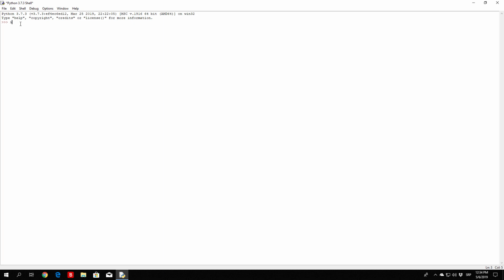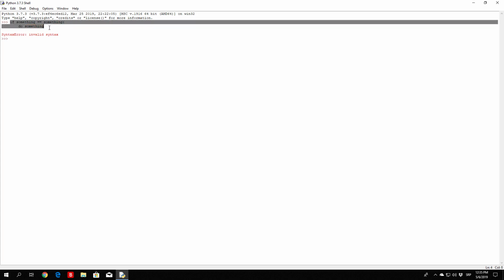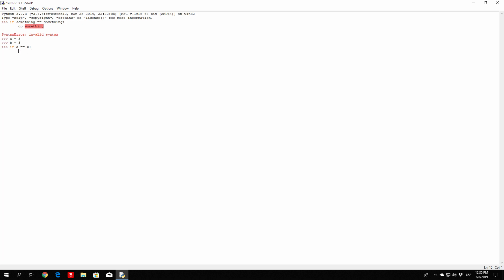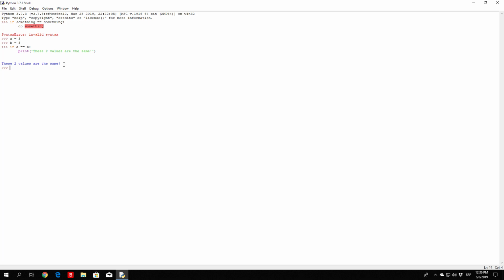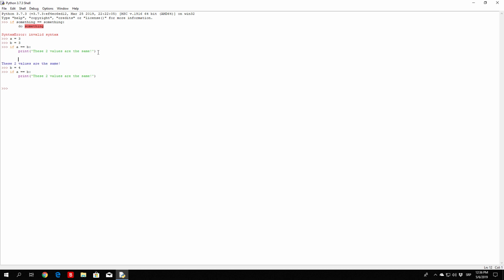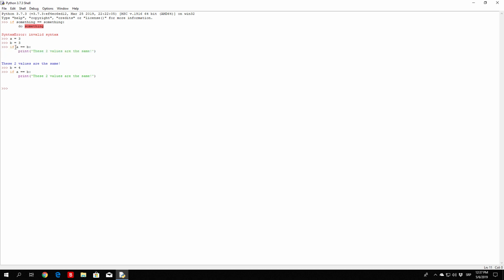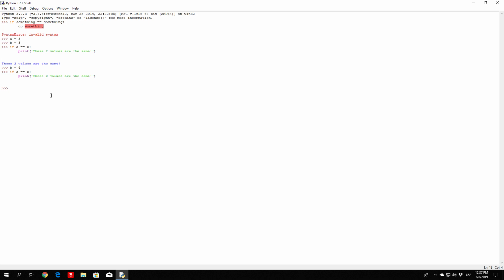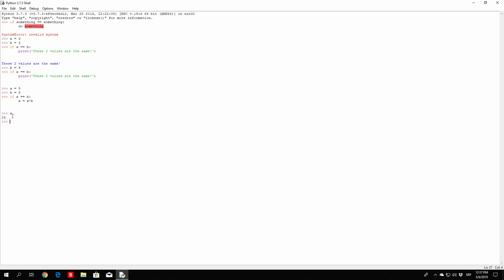1.7 IF Statement